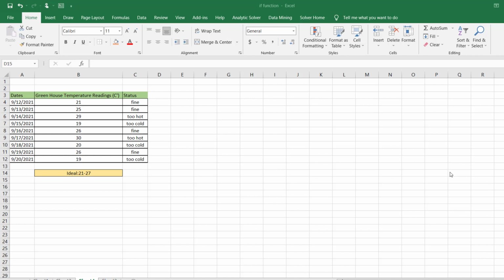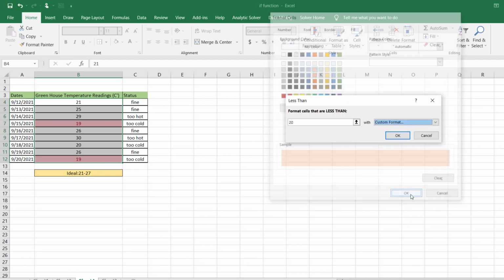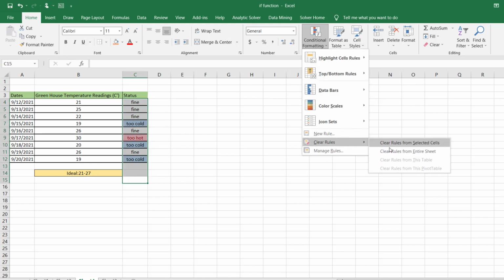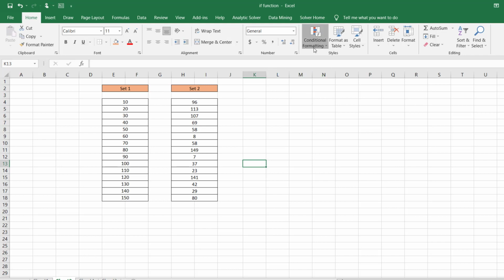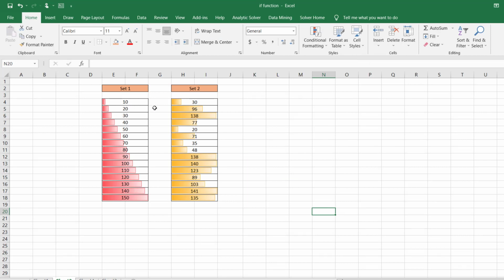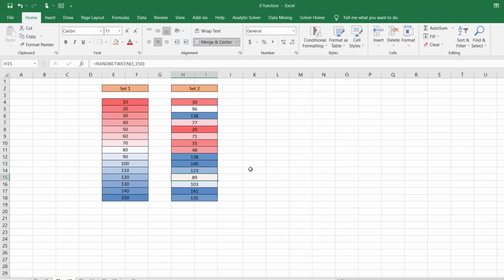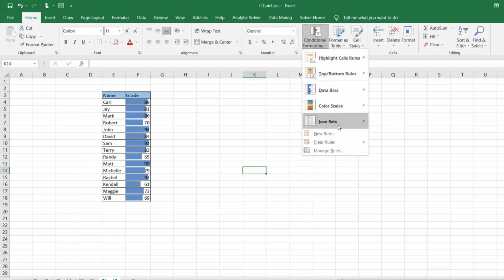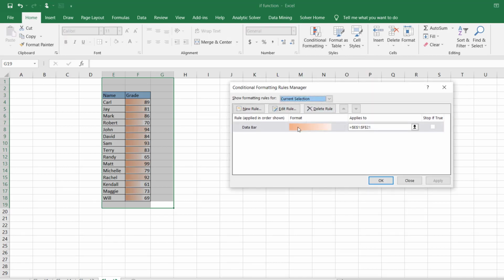how to utilize conditional formatting in excel, a tutorial for beginners